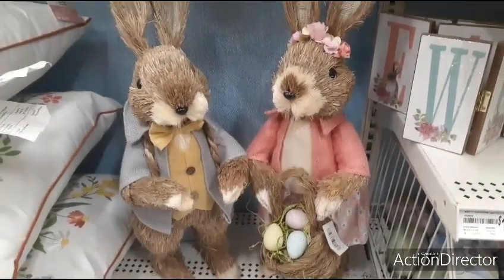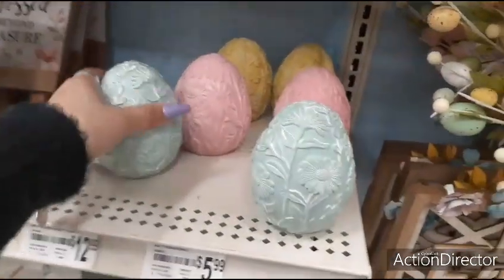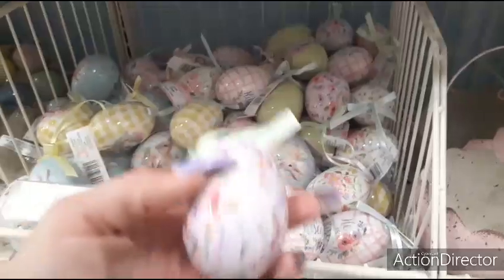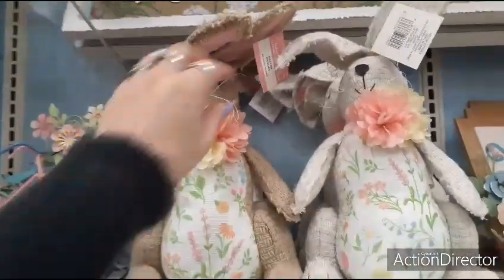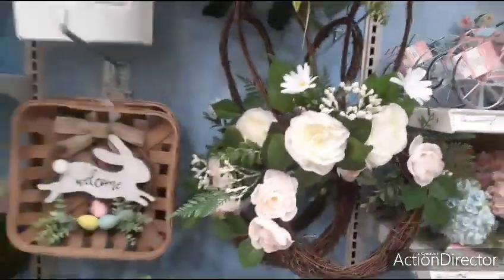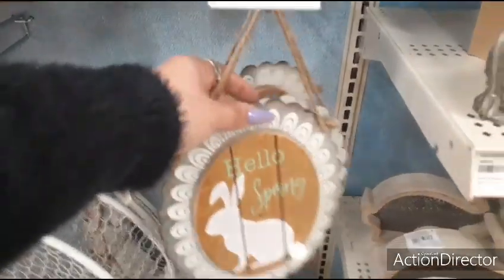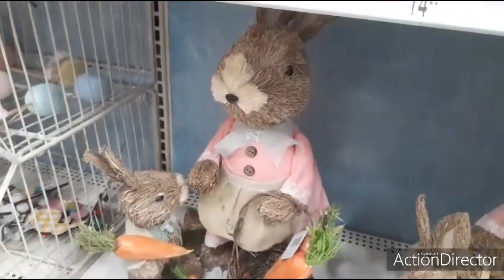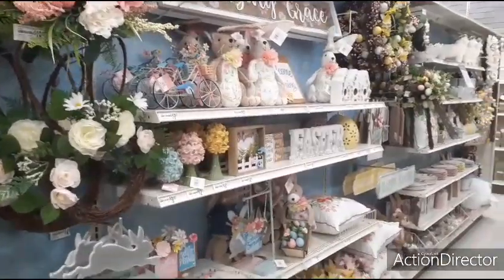🛒👑🐣🐥🐇 AMAZING Michael's Easter 2021 Collection!!! Shop W/Me!!!🛒🐣🐥🐇